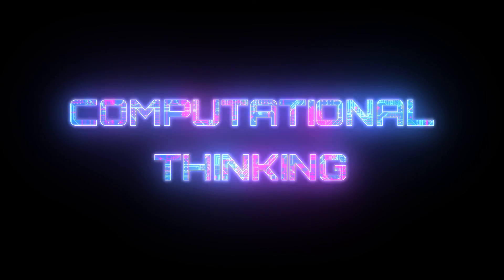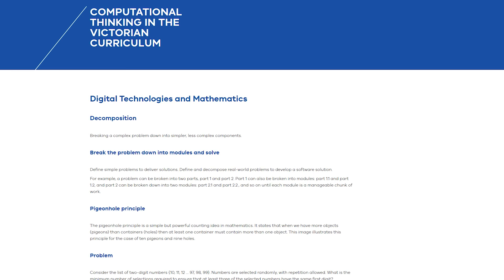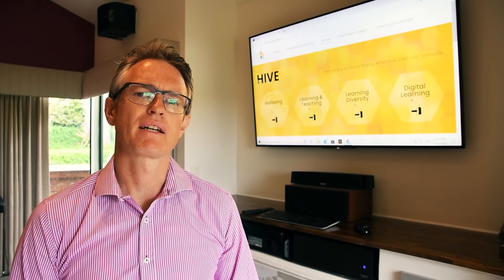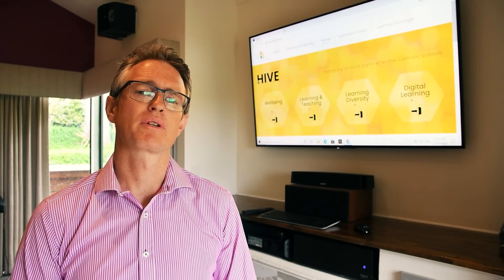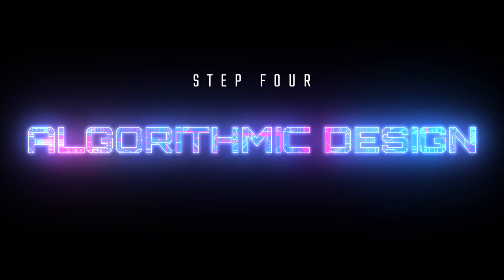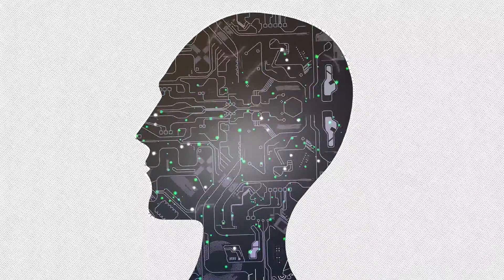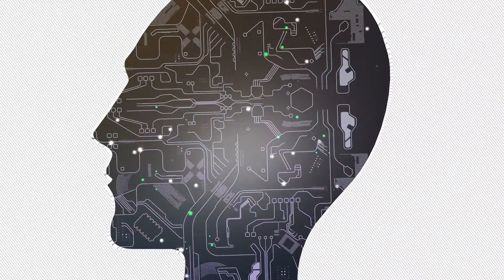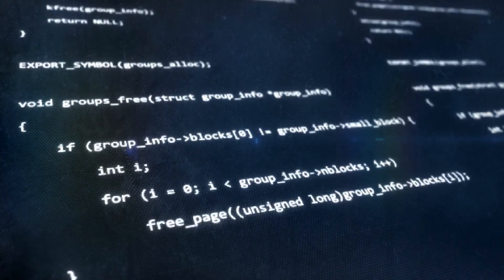Thinking Like a Computer: Strategies for Teaching Computational Thinking to the Next Generation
🤔 Ever wondered what computational thinking is and how to effectively impart these essential skills to students? Look no further! This comprehensive guide will take you on a journey through the core concepts of computational thinking and provide practical, actionable strategies for teaching them in the classroom.

🎓 Whether you're an educator, parent, or just curious about the future of education, this video is packed with valuable insights, proven methods, and real-world examples to empower students to think algorithmically, logically, and creatively.

🔍 Topics Covered:

Understanding Computational Thinking
Core Concepts and Skills
Practical Teaching Strategies
Real-world Applications
Fostering Creativity and Problem-Solving
💡 Join us on this educational adventure and equip the next generation with the skills they need to thrive in our increasingly digital world. Hit play now and unlock the secrets to mastering computational thinking! 🌐🔓

If you are looking for the webs best collection of free and premium teaching resources be sure